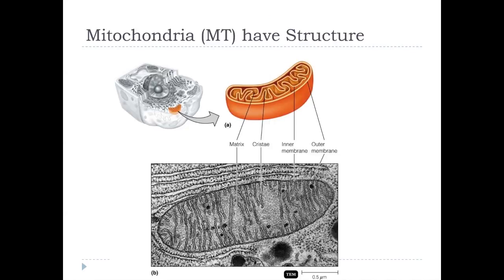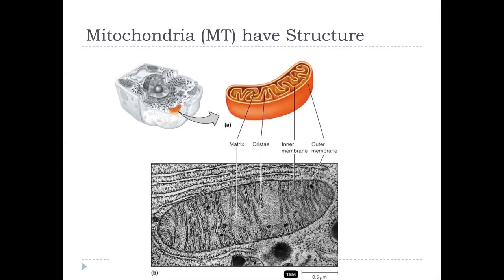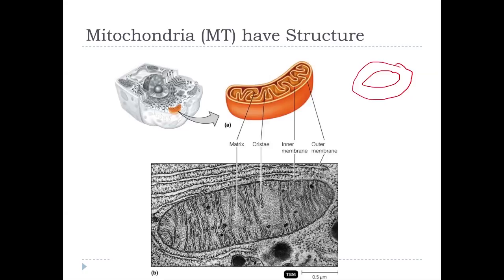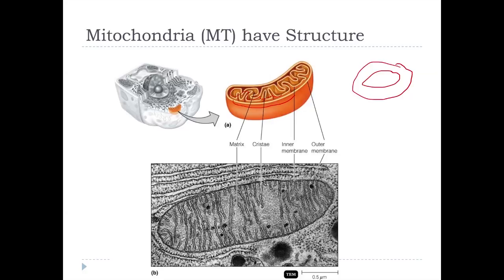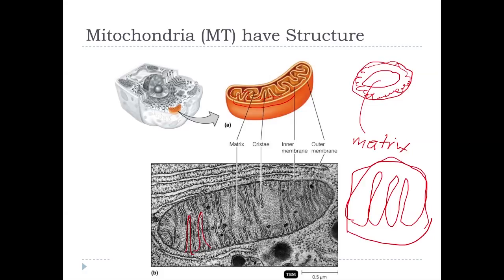Spring 2017 M3 D3 BIOL A108 E